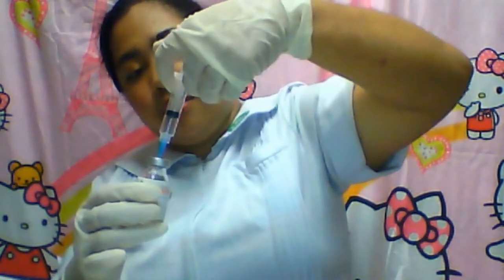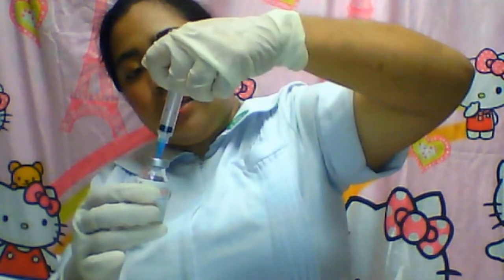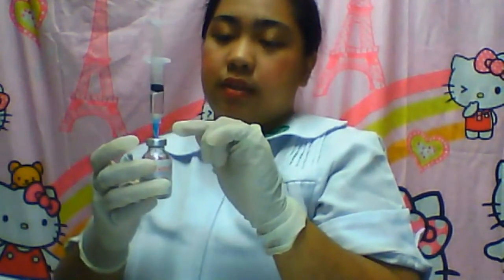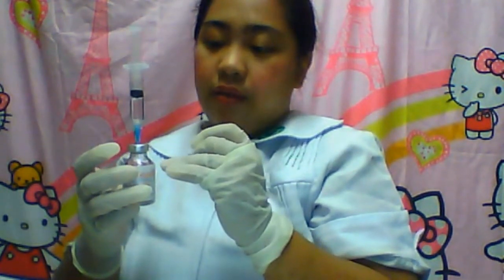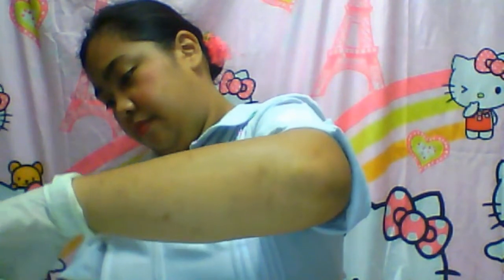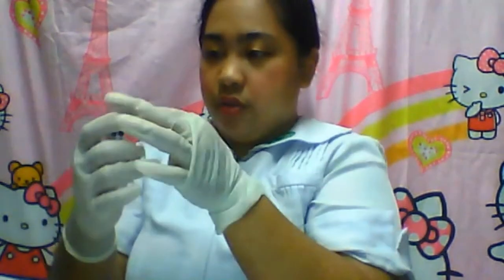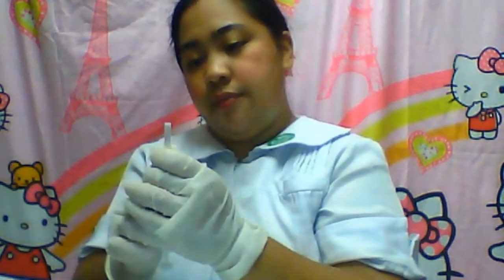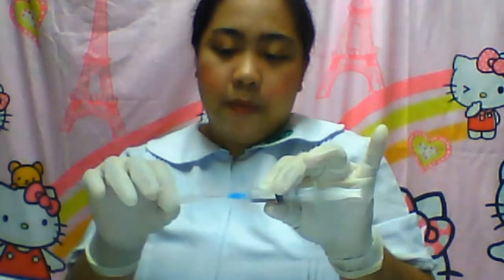paano mag-inject ang estudyante?...turukan na! (part 2)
Most common parenteral routes: definition, how to...online version harharhar!
Thank You! Auf weidersehen, tchüss!